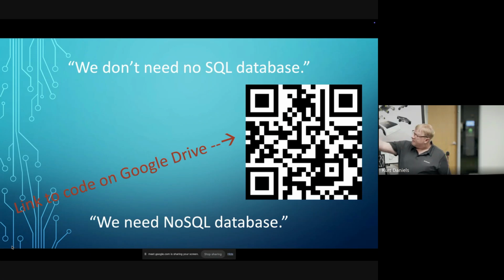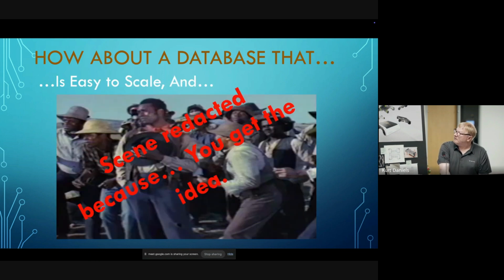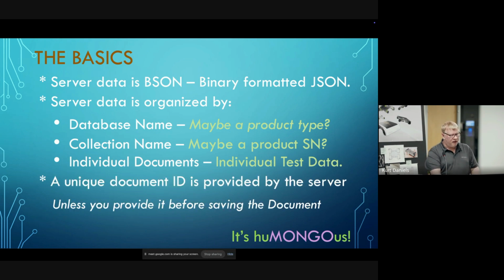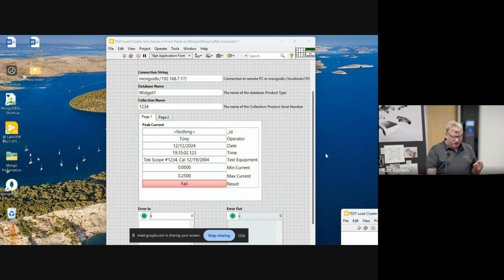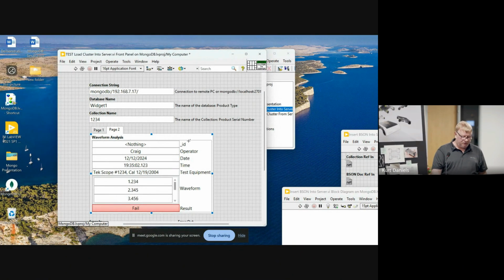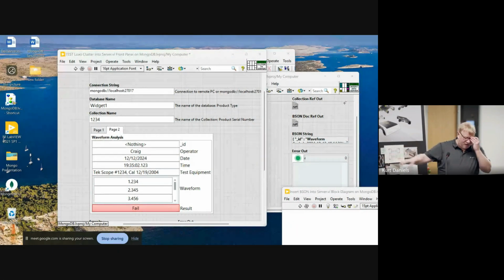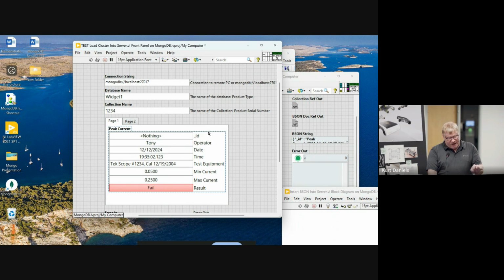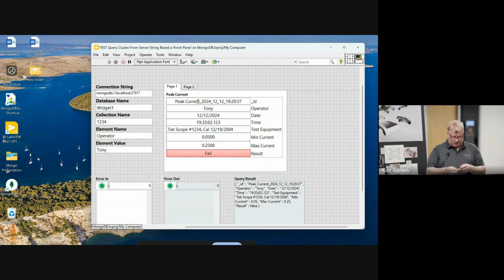How to Use MongoDB in LabVIEW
This presentation shows how to use MongoDB from LabVIEW by using a free MongoDB library for LabVIEW. Links to code and documentation is provided so you can get started using Mongo in LabVIEW in your programs.